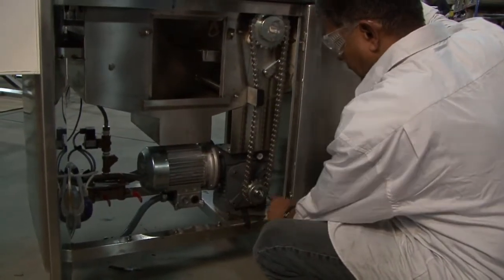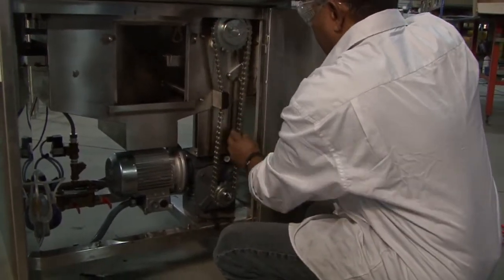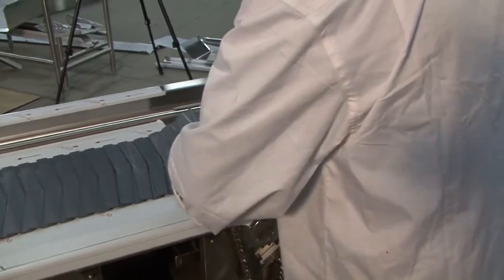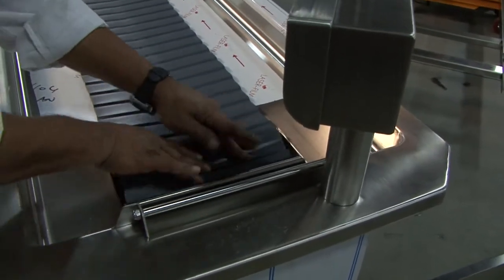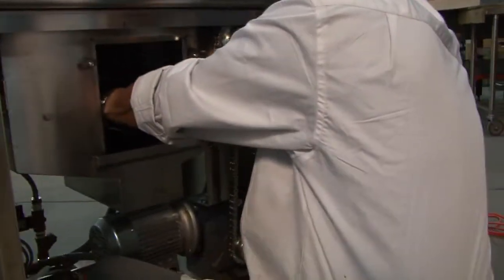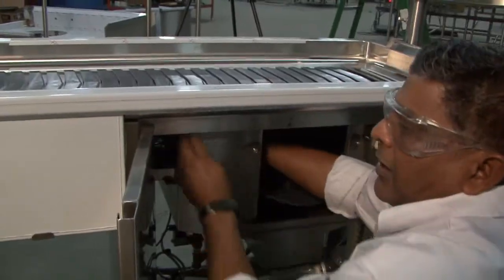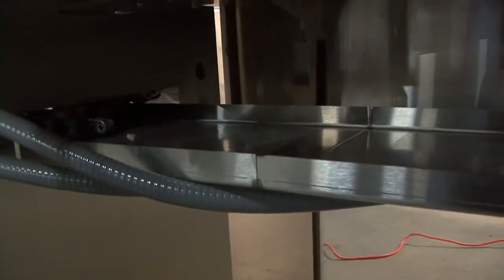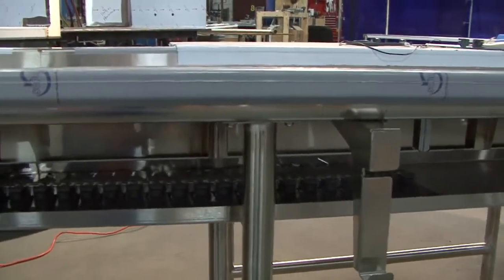Slat Belt Conveyor, Installing the Slat Belt, Aerowerks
This video shows how to install the slat belt.